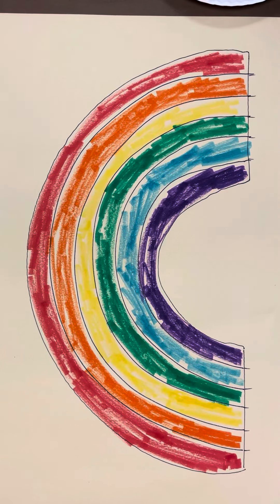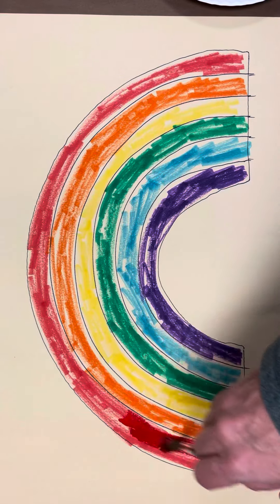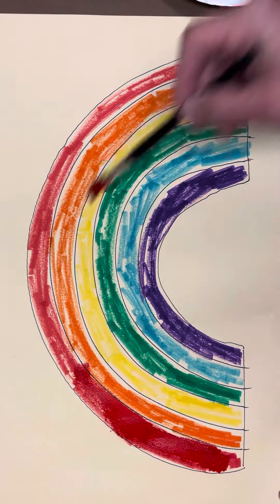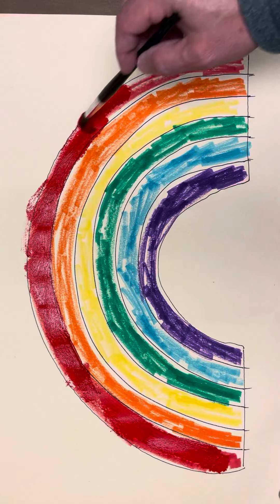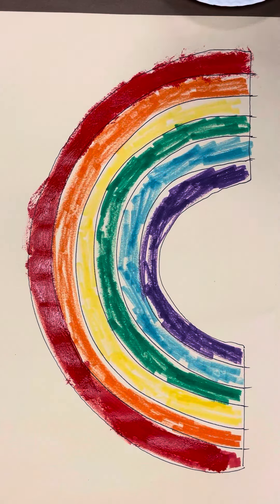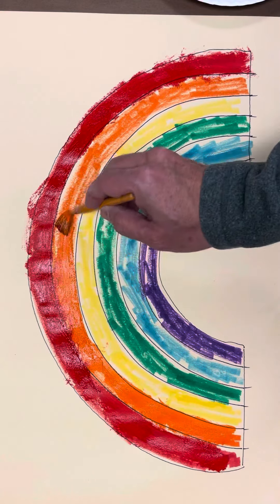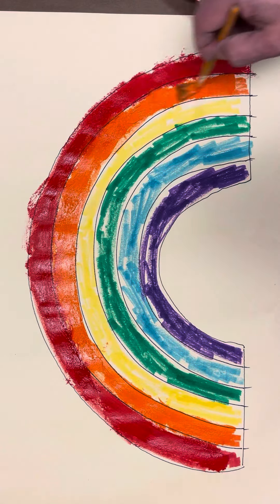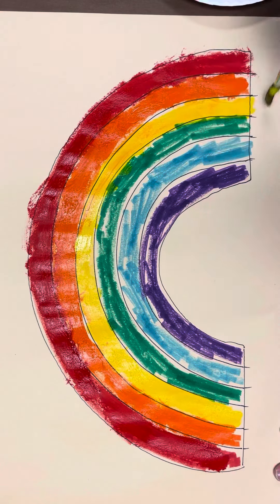3 Year Old Pre K Rainbow